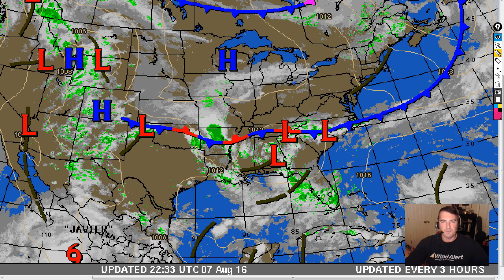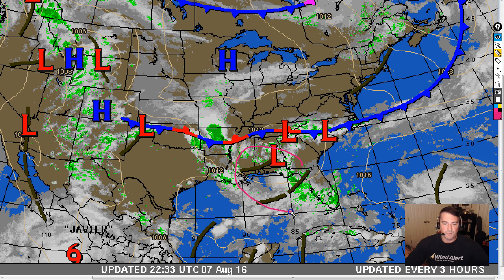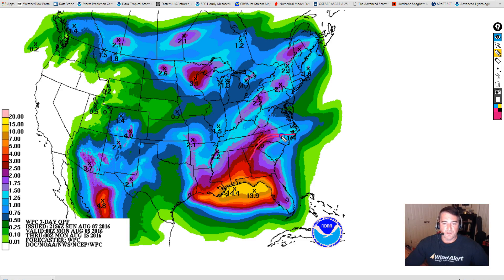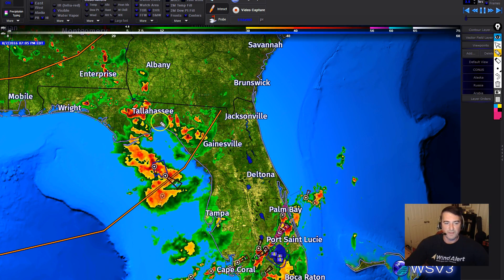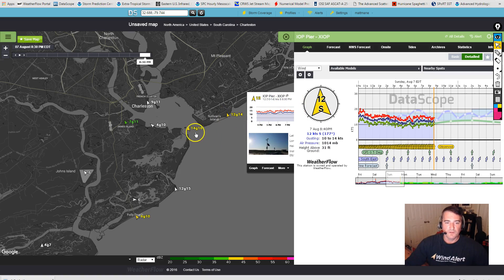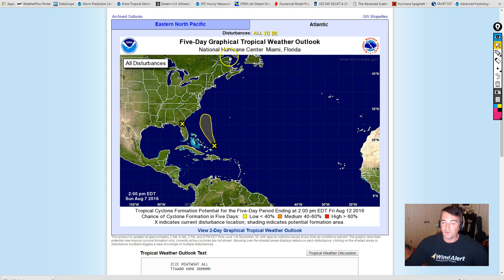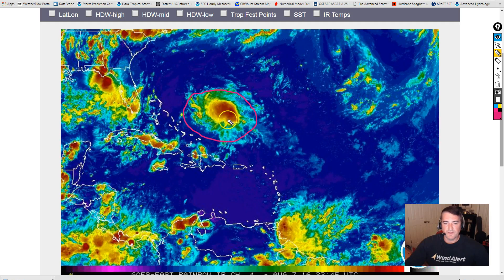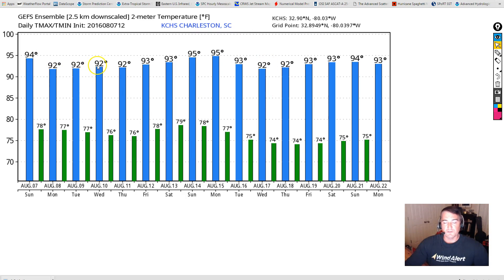Chucktown Wind Report 8/8/16 - 8/10/16